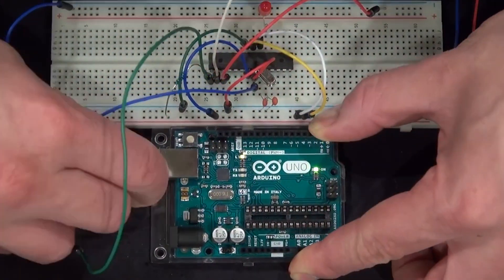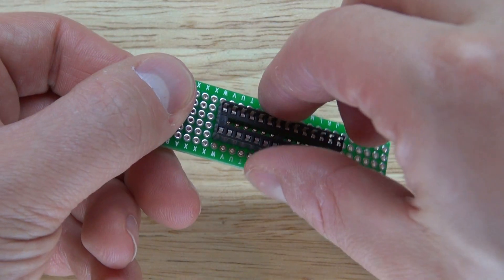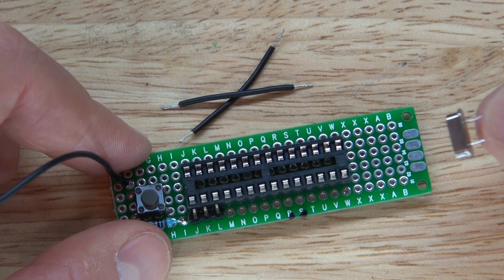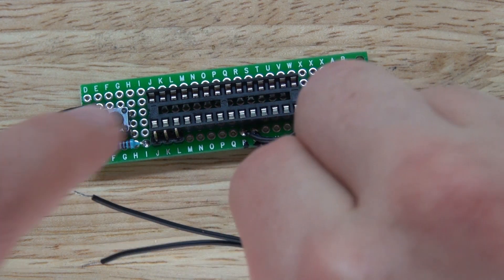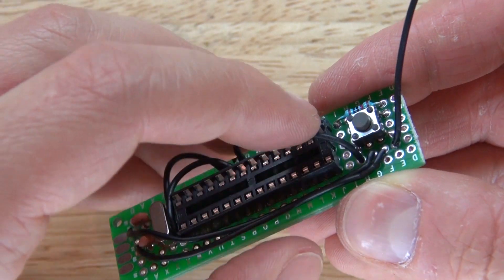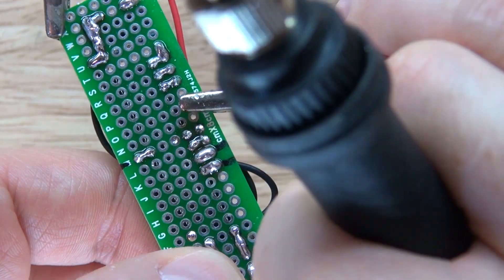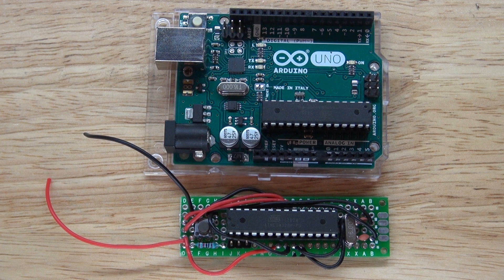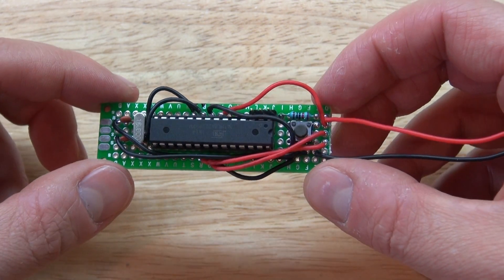How To Make A Basic Arduino On A Perfboard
A very useful and compact device, that you can use for all Arduino related projects. It is the same as an Arduino but much smaller.

The items needed to build this is.

Atmega 328 micro controller
28 pin socket holder
10k ohm resistor
2x  22 pico farad ceramic capacitors
16mhz crystal oscillator
Push button switch
3 male pins
Perfboard